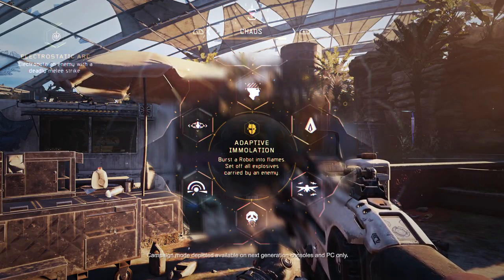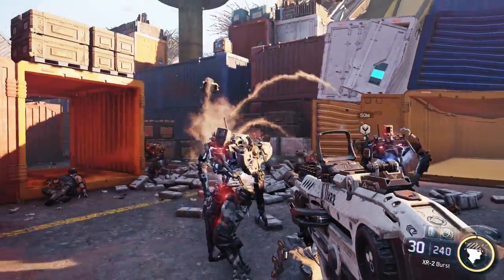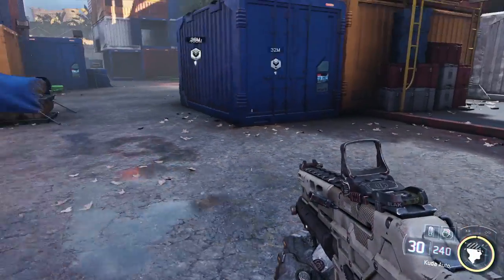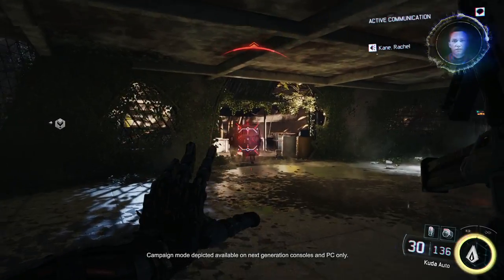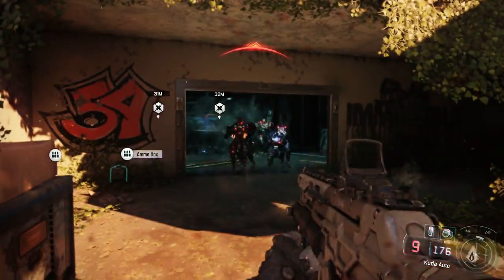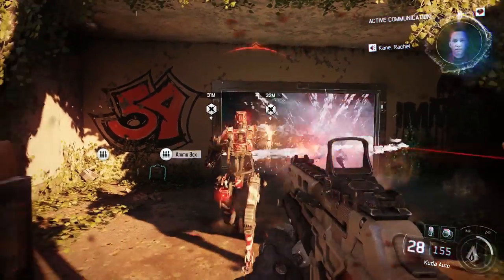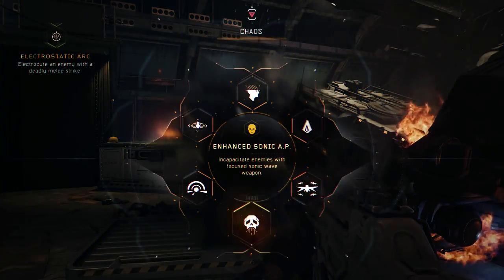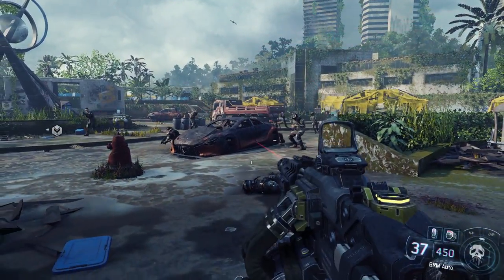Official Call of Duty®: Black Ops III - Cybercore: Chaos [UK]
In the Call of Duty: Black Ops 3 campaign, your soldier can access cybernetic modifications on the battlefield. The Chaos Cybercore abilities focus on throwing the enemy into a state of confusion.